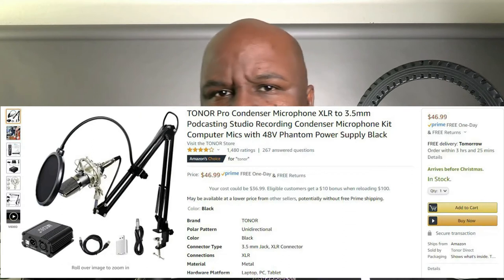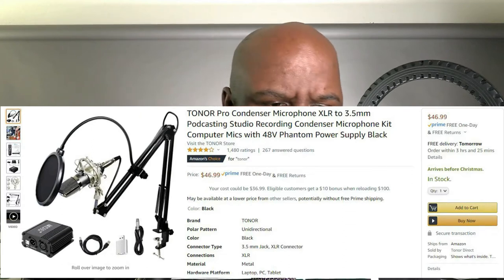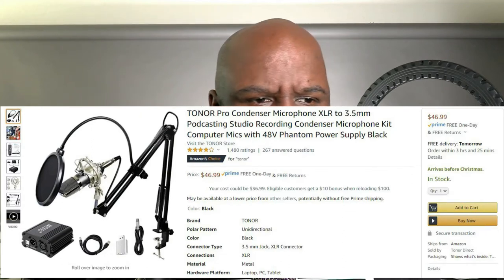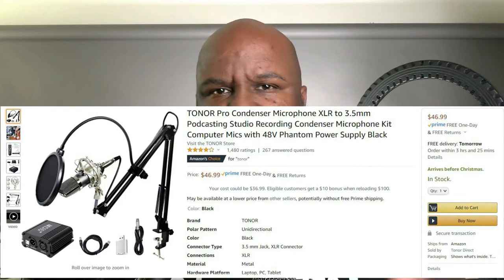Cheap vs Mid-Range Vocal Mic Battle. Tonor BM-700 vs. Shure SM58. Both were less than $100.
For real world tips and strategies on becoming self-employed, Please consider listening to My Podcast: